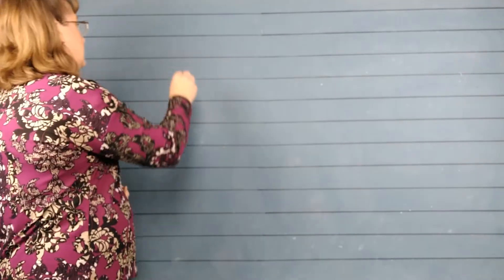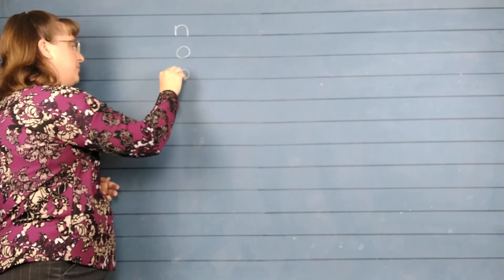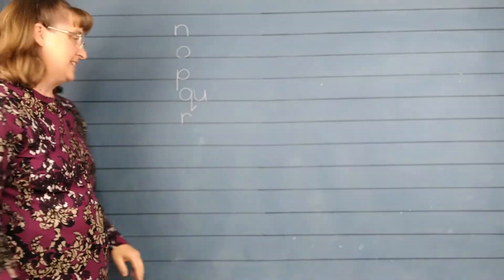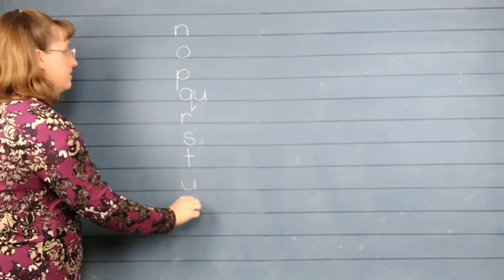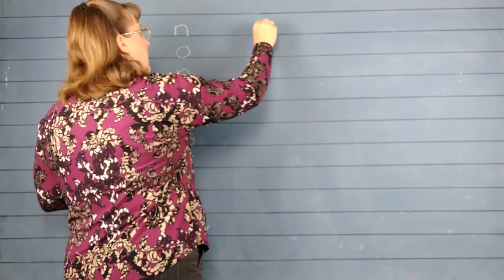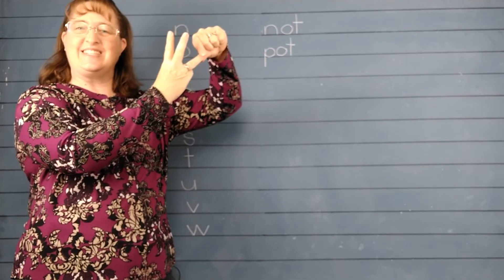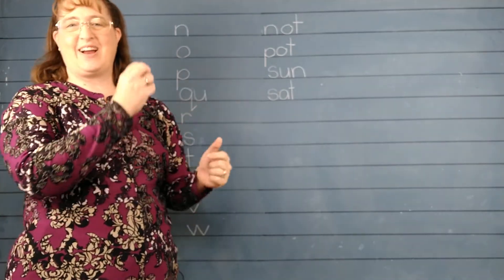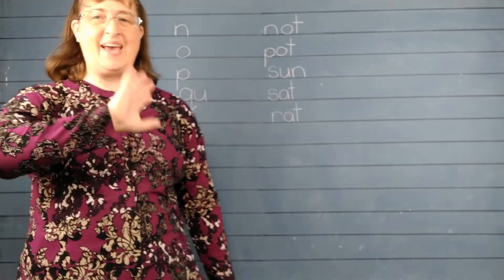Week 9 kdg - Write phonograms n-w and sound out and write words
Learn how to write the letters from the sounds that you hear.  Practice writing the letters n, o, p, qu, r, s, t, u, v, w.  Also learn to write and read simple CVC words.  Use this video along with week 9 of the Workbook for the program Kindergarten Language arts by Sheila Carter found at amazon.com